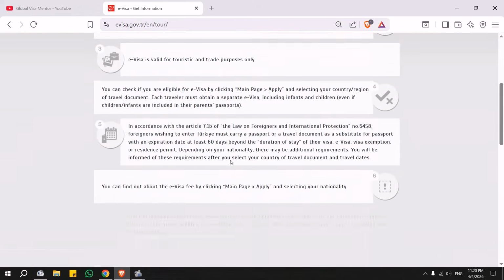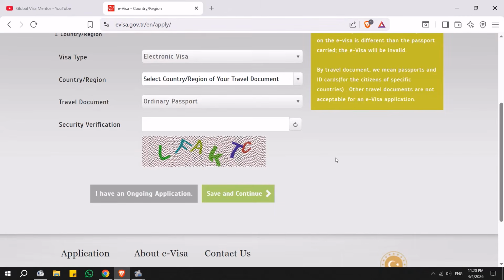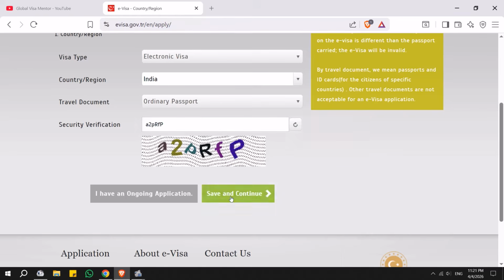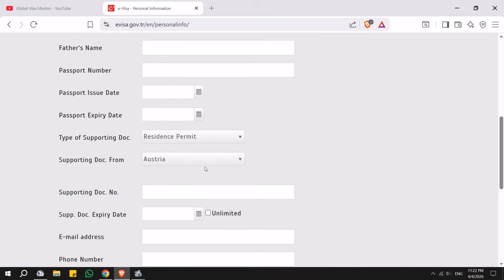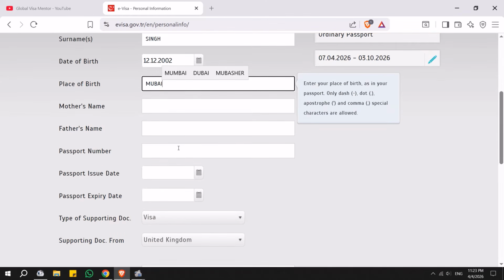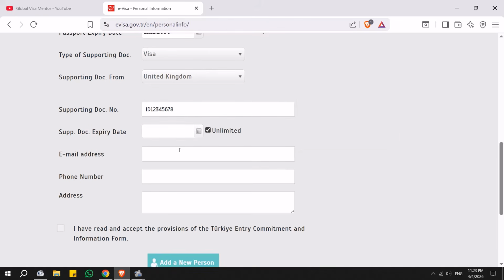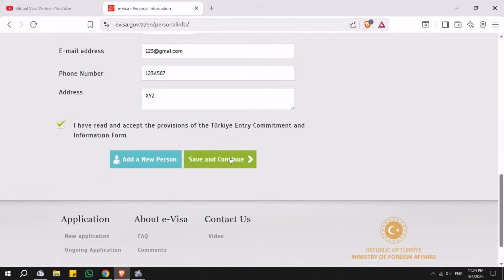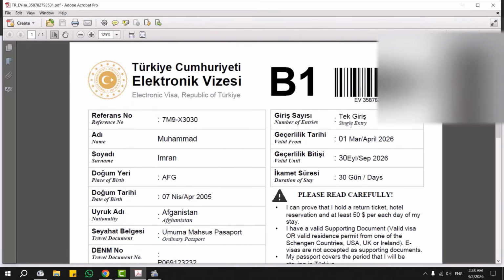How to Apply Turkey E Visa from UK 2026 | Turkey E Visa for UK 2026 English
In this video, I will guide you step-by-step on how to apply for a Turkey e-Visa from the UK, who is eligible to apply, what the Turkey e visa fees are, and how long it takes to receive the visa.

If you are living in the United Kingdom and planning to visit Turkey, this video will help you understand the complete Turkey e visa application process in a simple and easy way.

In this video, you will learn:
✔️ How to apply Turkey e visa online from the UK
✔️ Turkey e visa requirements for UK residents
✔️ Turkey e visa fees
✔️ Turkey e visa processing time
✔️ How to fill Turkey e visa application form correctly
✔️ Important tips to avoid visa rejection

I have also uploaded visa-related videos for other countries such as Serbia, Albania, UK, USA, Canada, New Zealand, Australia, Thailand, Indonesia, Malaysia, and Hong Kong. You can check all those videos on my channel.

📌 Watch till the end so you don’t miss any important details about the Turkey e visa from the UK.

Your Queries -
how to apply turkey e visa from uk
turkey e visa for uk residents 2026
turkey e visa for uk citizens
how to apply turkey e visa from uk 2026
how to apply turkey evisa
how to apply for turkey visa online from uk
how to apply visit visa for turkey from uk